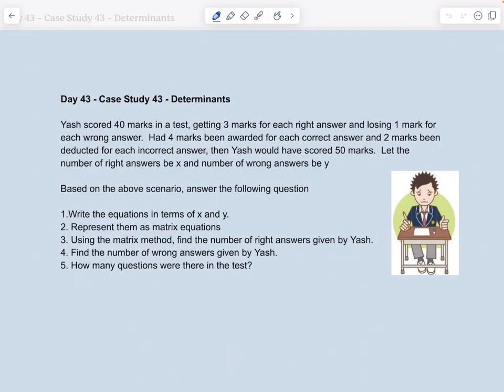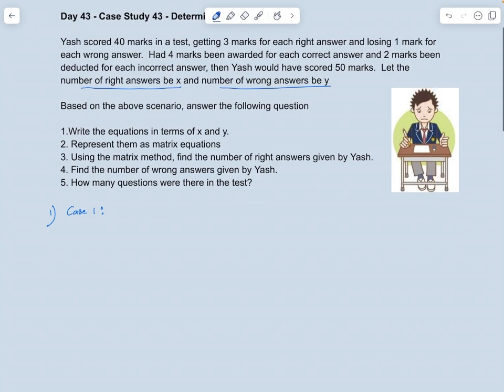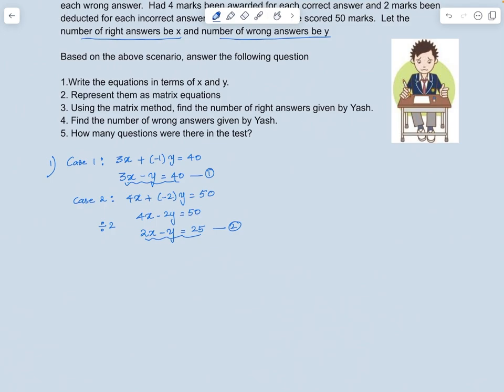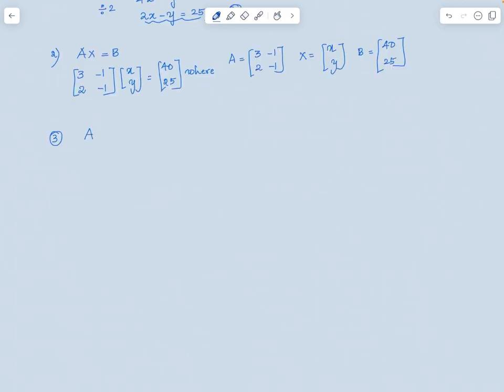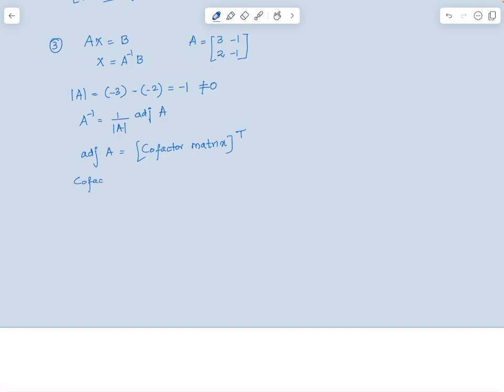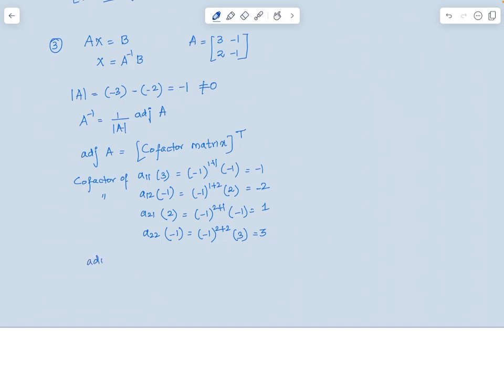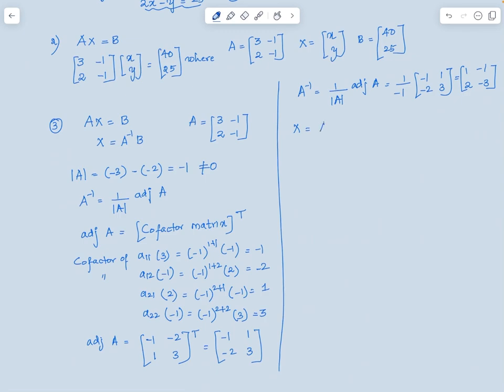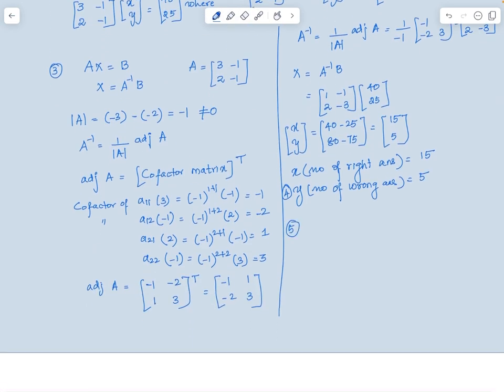CBSE GRADE 12 MATH | DAILY CASE STUDY QUESTION SERIES | DAY 43 | Yash scored 40 marks in a test…